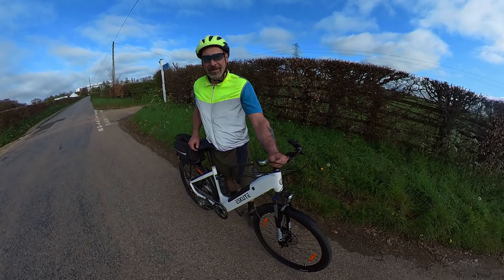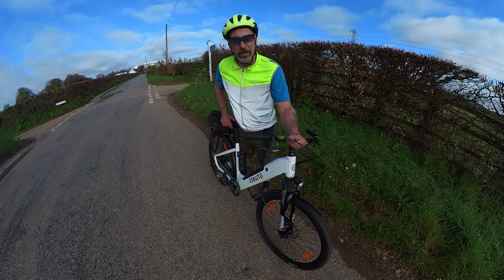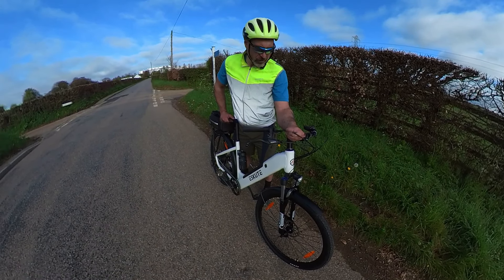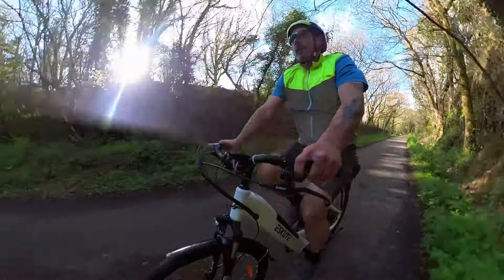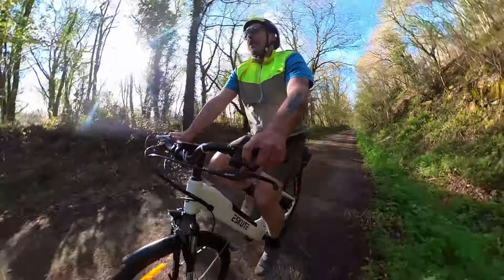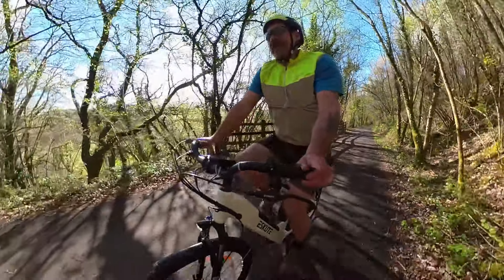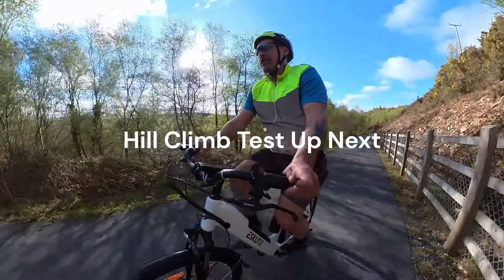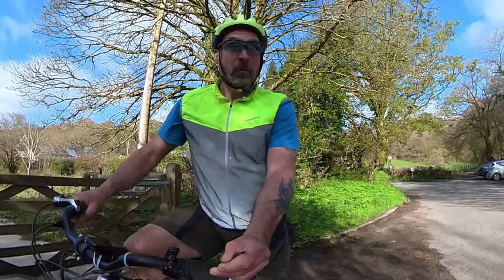Eskute Polluno Plus Review: New Model With 720Wh Battery and Torque Sensor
In this Eskute Polluno Plus review, I take an in-depth look at the latest incarnation of the popular Polluno model. This step-through e-bike is UK and EU legal with a 250w Bafang hub motor and 25 km/h limited assist speed. The stand-out features of the Polluno Plus are the 720Wh (36v 20Ah) battery and smooth torque-sensing pedal assist.

I take the Eskute e-bike on a 31-mile ride up to Dartmoor, where I test its off-road and hill-climbing abilities.

My overall impression of the Eskute Polluno Plus is it's an excellent value electric bike that's comfortable, has a great range and has decent performance.

I'm also planning on another video where I'll be attempting a 77-mile coast-to-coast ride in Cornwall - watch this space!

00:00 Introduction
00:52 Overview
03:39 Positives
06:36 Negatives
08:33 Hill Climb Test
11:30 Off-Road Test
13:47 The Verdict